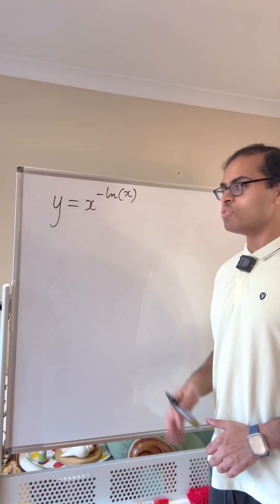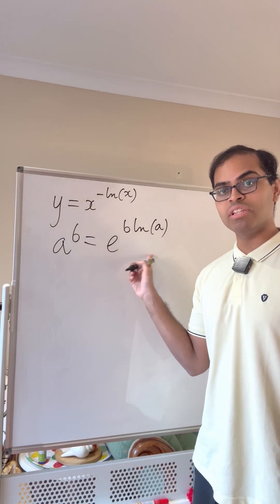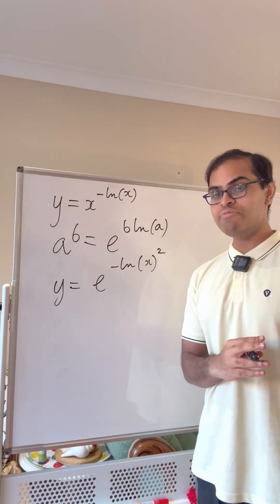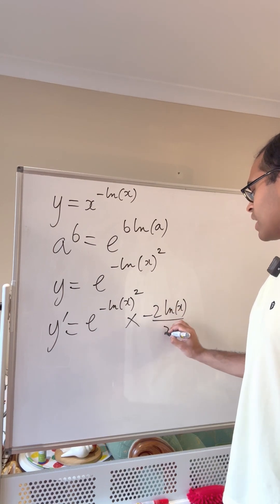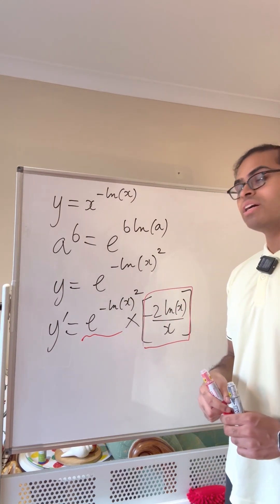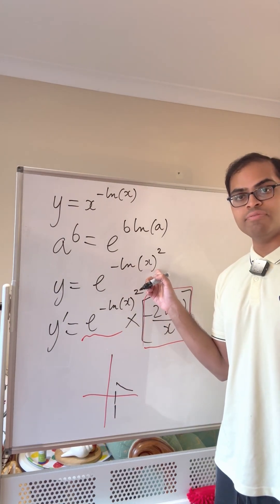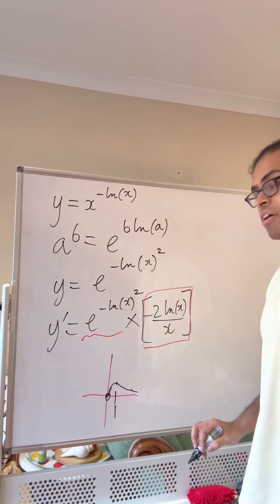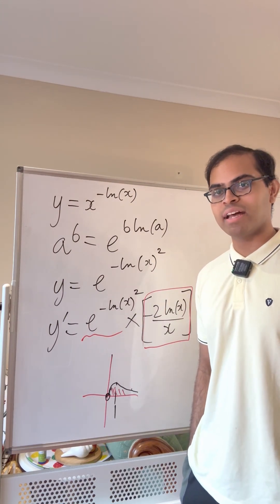How to graph x^(-ln(x)) easily using CALCULUS!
A simple tutorial for how to graph the function y = x^(-ln(x)) from scratch using basic calculus. We explain how to define this function, what its domain is, what its derivative is, find its critical points, find the limits at the endpoints of the domain (0 and ∞) and finally sketch the function!

The video is designed for anyone studying calculus and interested in curve sketching using calculus with a slightly more complex function.

Do you want to find the area under the graph of y = x^{-ln(x)} even though we cannot write down an antiderivative for x^{-ln(x)}?